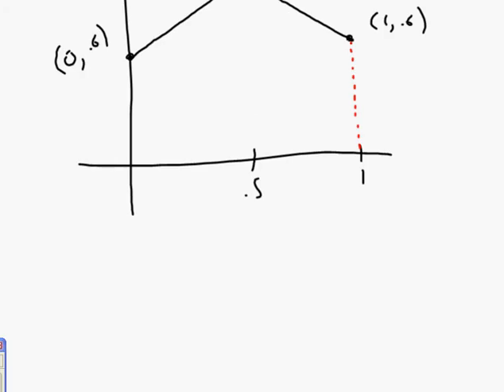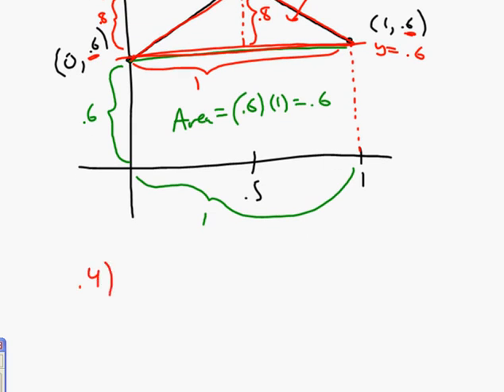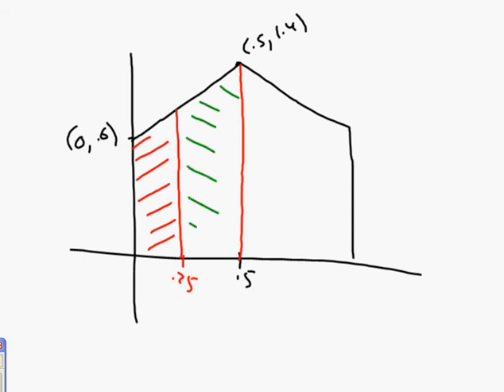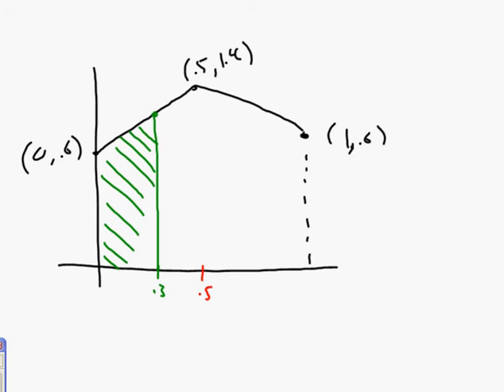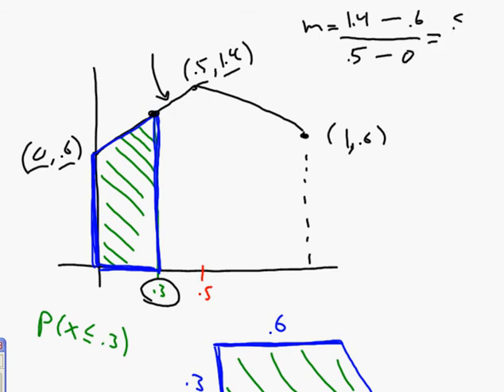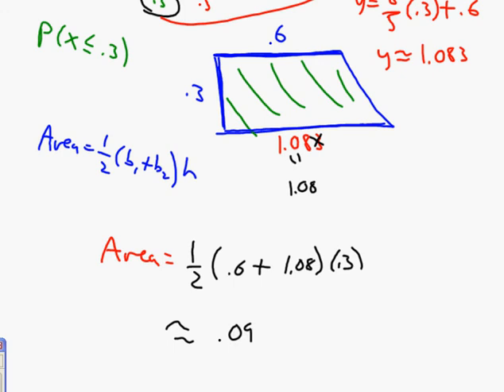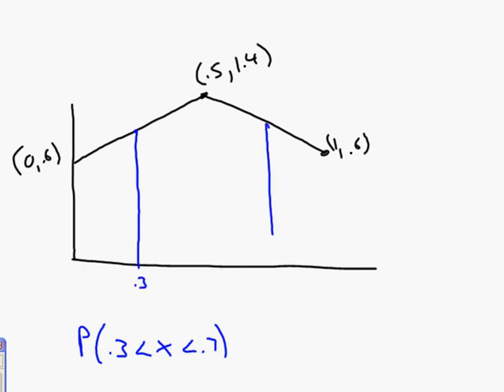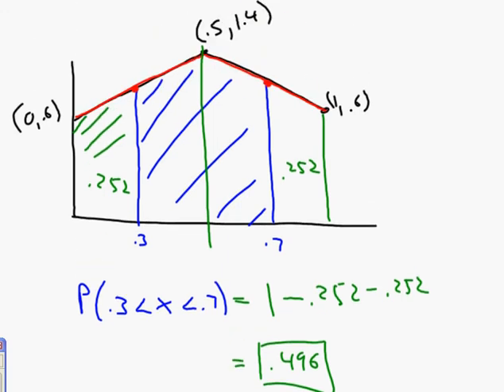9 30 2013 An interesting Density Curve